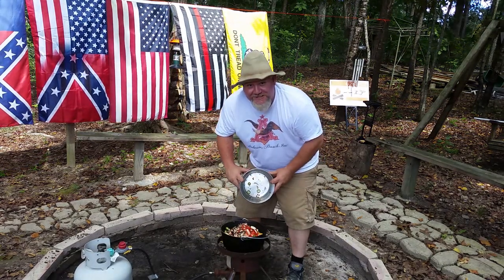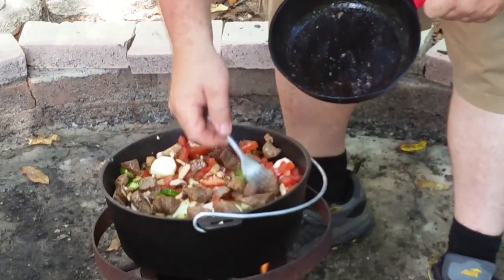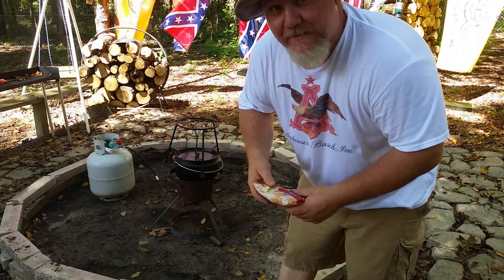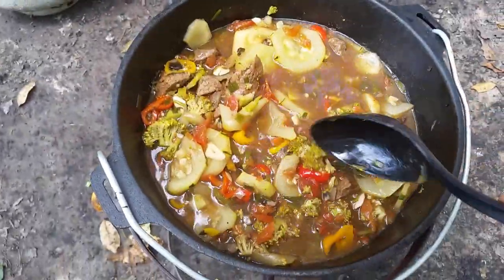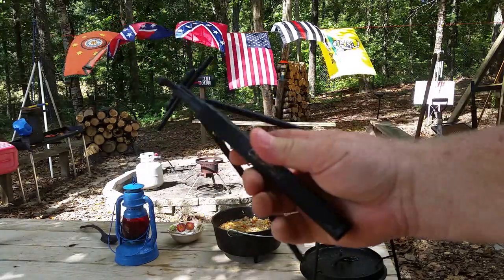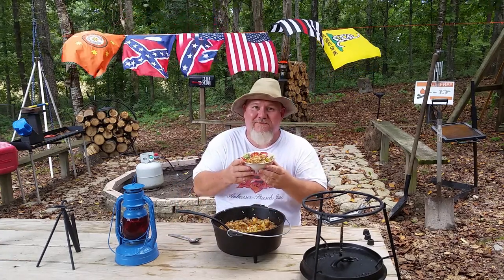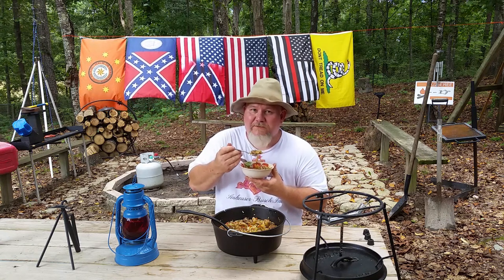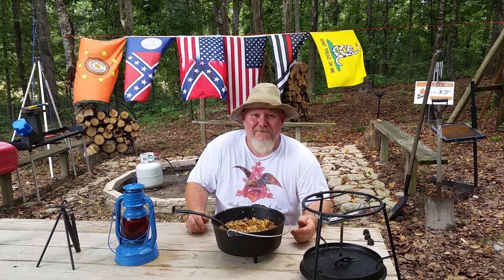Dutch Oven Vegetable Beef Soup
I was inspired to do this by Bill Goudy.
My version of this soup. I hope you like this video.

Vegetable Beef Soup

Large can Beef Broth
6 - green onion
1- Tomato
1 head Garlic
2 broccoli stems
1 Kohlrabi
1 medium tomato
3 Jalapeno Peppers
1/2 green bell pepper
3 small sweet peppers
3 mushrooms
3/4 cup cubed beef ( Previously cooked)
Put all ingredients into the Dutch Oven and cook until veggies are tender.  About 1 hour before eating. Add 1 PKG of riced cauliflower, 1 can Butter Beans  and 1/2 cup of Barley.  Bring to a boil and EAT when cooled down.

I wear 3x shirts.